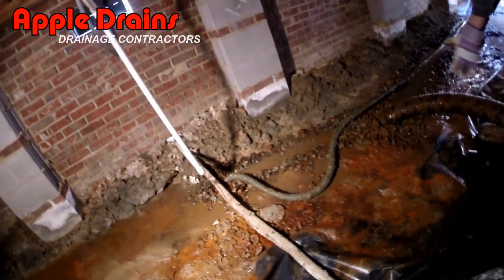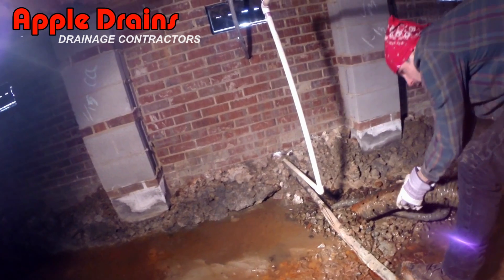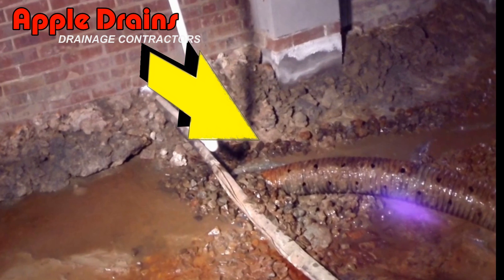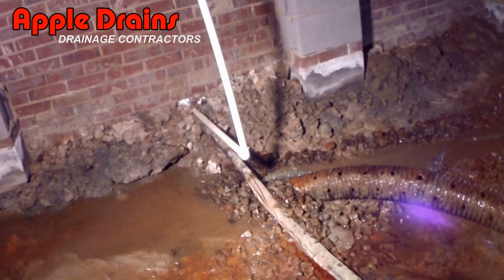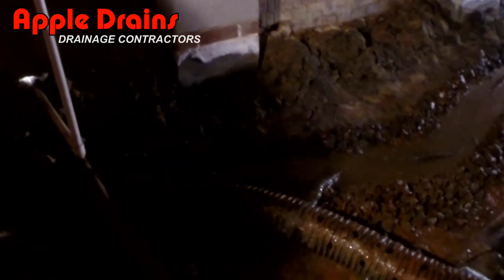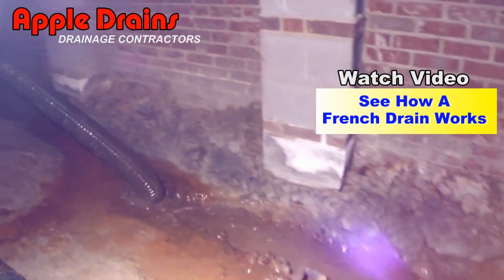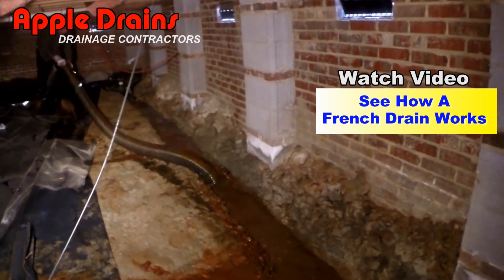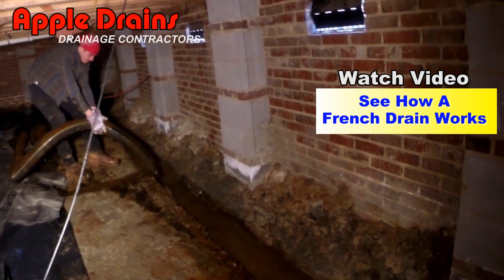French Drain - Why Holes Point Down in Perforated Pipe, by Apple Drains, Drainage Contractors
See what happens when holes are pointing up.. Its a real mess. PERFORATED PIPE - HOLES POINT DOWN

Apple Drains
Drainage Contractors

TRUSTED & RECOMMENDED
By YOUR NEIGHBORS
Since 1997